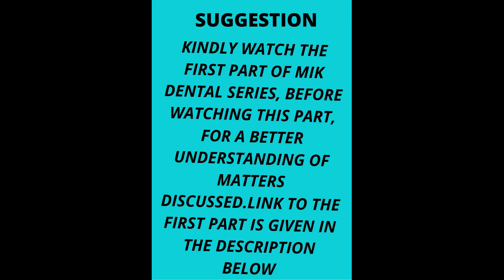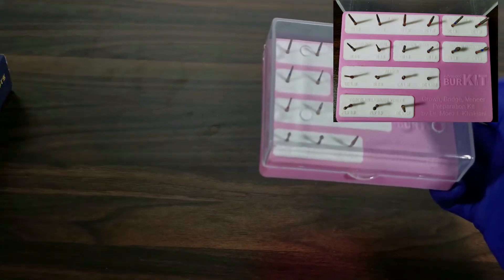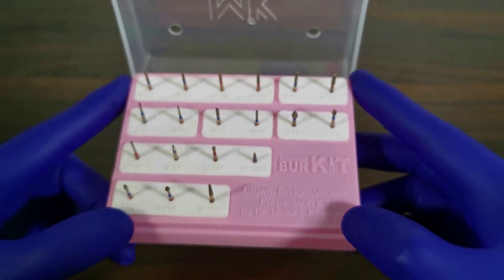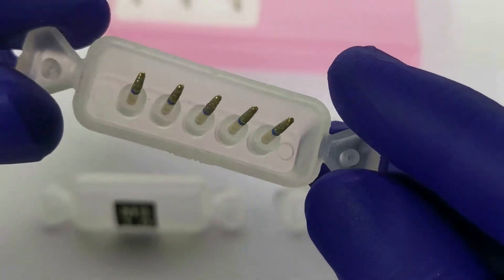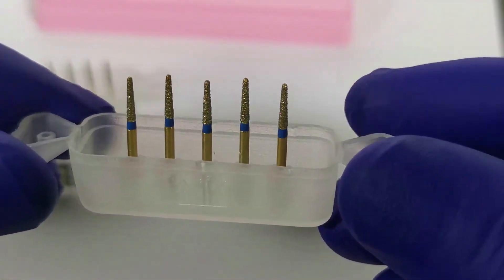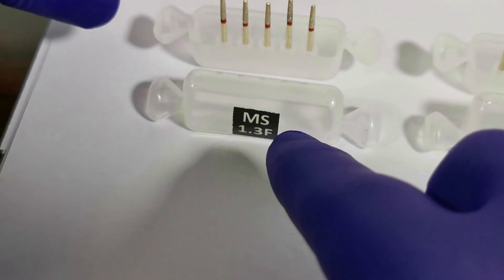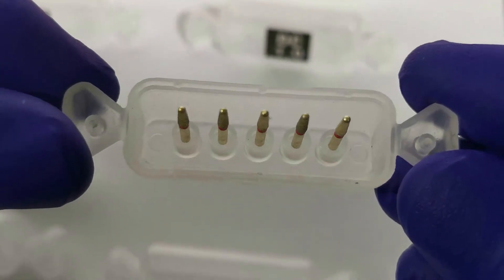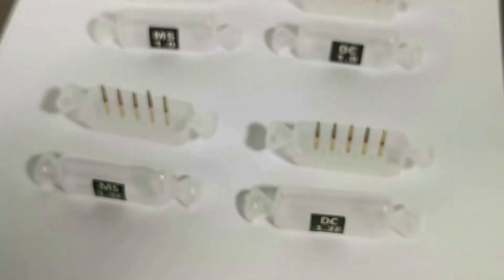MIK DENTAL SERIES-PART 2, ADVANCED CROWN, BRIDGE, VENEER PREPARATION KIT.BURS FOR PFM MARGIN PREPS.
ADVANCED CROWN, BRIDGE, VENEER PREPARATION KIT by MIK DENTAL.
            This is a bur kit designed by Dr. Moez l. Khakiani on the tenet that the most important aspect of bur is its tip. Knowing the shape and dimensions of the bur used(especially at its working tip) is of prime importance in order to ensure the desired margin architecture and the desired amount of tooth reduction can be achieved on a predictable basis.

The 19(gold series) burs in this kit are strategically divided into 7 clusters, each designed for a specific prosthetic material purpose.

For ease of recognition and communication, the burs are named on the basis of either their tip design(e.g.MS for Modified Shoulder, DC for Deep Chamfer, etc.) or on the basis of their function(e.g. OR for Occlusal Reduction, IR for Incisal Reduction, etc.).

In addition, the number associated with each bur indicates the diameter of the bur at its tip or its functional length, e.g. DC 1.4 bur is a Deep Chamfer bur with a tip diameter of 1.4mm, IR 2.0 is an Incisal Reduction bur with a functional length of 2mm.

Described next are individual burs in the kit with their design concept and protocol for use.

CLUSTER 1:PFM MARGIN (1st Row: Left)

1.MS 1.0
This is a Modified Shoulder bur with a tip diameter of 1.0mm.
The classic shoulder bur creates a sharp internal line angle (butt) at the preparation margin. This area is prone to stress concentrations, possibly leading to abutment fracture at the neck region.
The MS bur has been designed as a flat tip bur, but with rounded edges that produce a smooth junction between the finish line and the axial walls. Such a modification helps reduce stress concentrations at this vulnerable part of the preparation.
This bur is to be used by sinking the tip to its full depth, thereby leaving a 1.0mm groove in the tooth.
USE: For preparing buccal/labial margin for a PFM prosthesis.

2.DC 1.0
This is a Deep Chamfer bur with a tip diameter of 1.0mm.
This bur is to be used only half its depth in order to avoid the formation of a lip of enamel at the margin. Thus when used correctly, the 1.0 bur leaves a 0.5mm groove in the tooth.
USES: For preparing the lingual/palatial margin when planning a PFM prosthesis with a lingual/palatial metal collar.
It is also used for preparing all the margins when planning monolithic zirconia or a monolithic metal prosthesis and for a PLV preparation.

3.MS 1.3F
This is a Modified Shoulder Finishing bur with a tip diameter of 1.3mm.
This bur is used by sinking the tip slightly short of its full depth, thereby developing a margin that is 1-1.2mm in width.
USE: For finishing buccal/labial and proximal margins when preparing the tooth for a PFM prosthesis.

4.DC 1.2F
This is a Deep Chamfer Finishing bur with a tip diameter of 1.2mm.
As this is a deep chamfer design, it is to be used only half its depth to avoid the formation of a lip of enamel at the margin. Thus when used correctly, this bur leaves a 0.5 to 0.6mm deep chamfer margin.
USES: For finishing the lingual/palatal margin when preparing the tooth for a PFM prosthesis with a metal collar.
It is also used for finishing all the prepared margins when planning monolithic zirconia or a monolithic metal prosthesis.
In addition, it is also used to finish the proximal/lingual margins for a PFZ or a LiDiSi prosthesis, especially for anterior teeth.

Link to the first part of MIK DENTAL SERIES. Kindly watch the first part before watching the second part, so that you would understand the matter presented better.